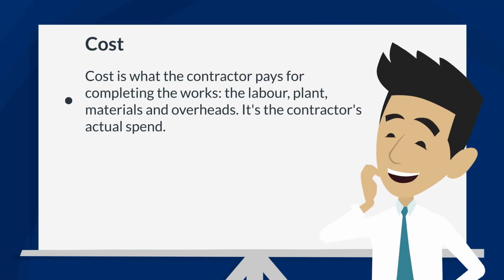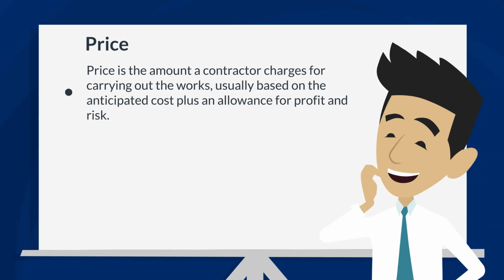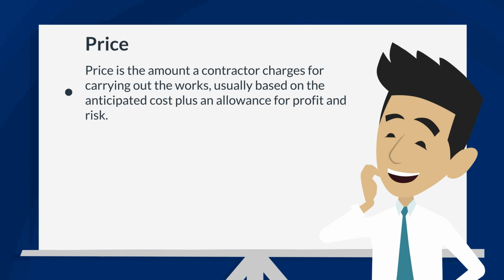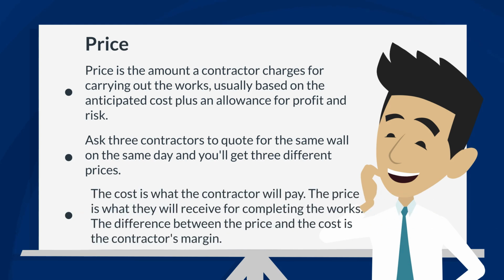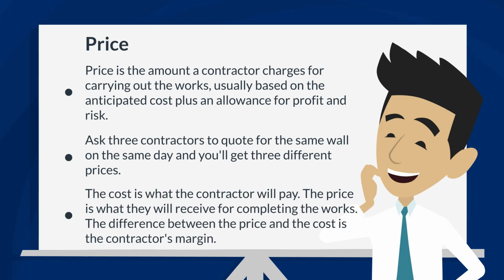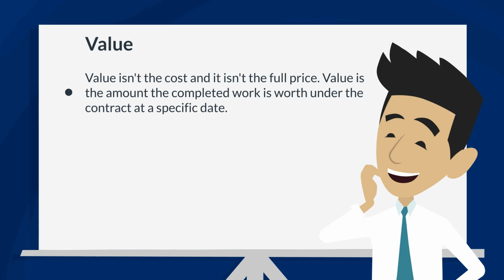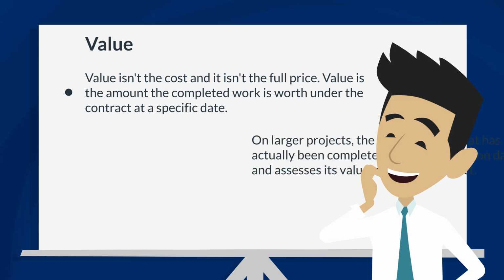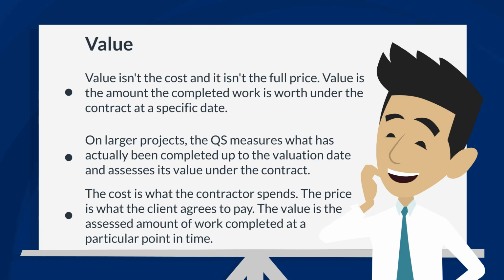Cost, Price & Value: The Difference Every Construction Professional Should Know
Cost, price and value get mixed up all the time. However, the distinction is essential. In our latest video, we break down what each one really means using a simple example.